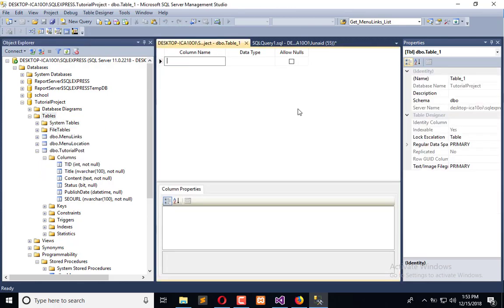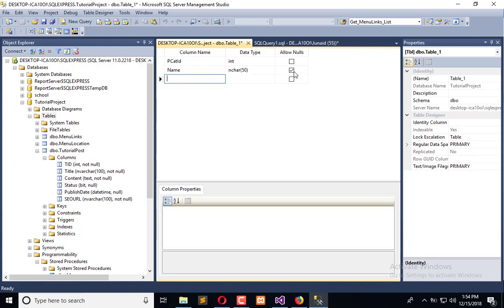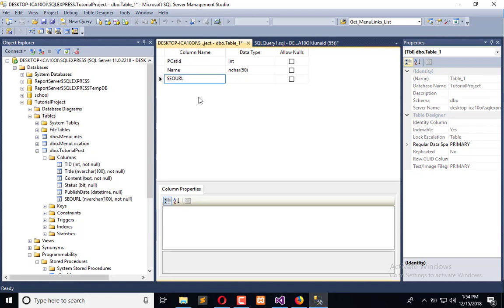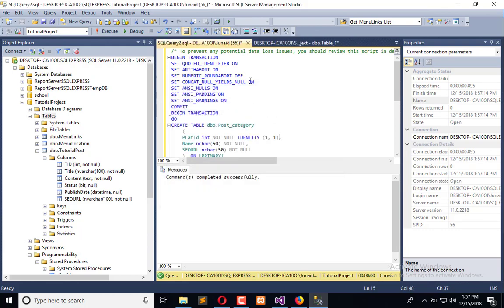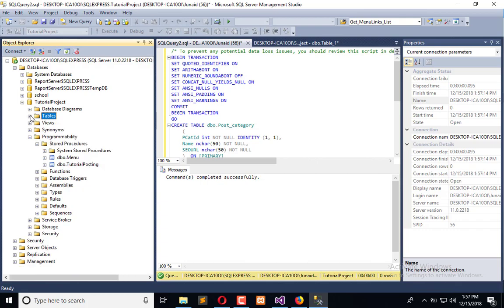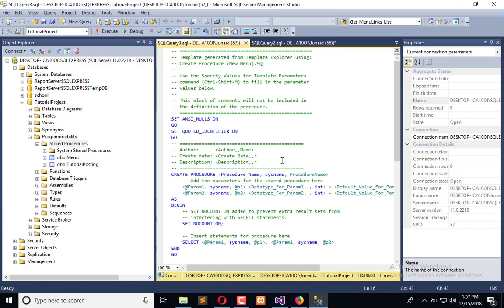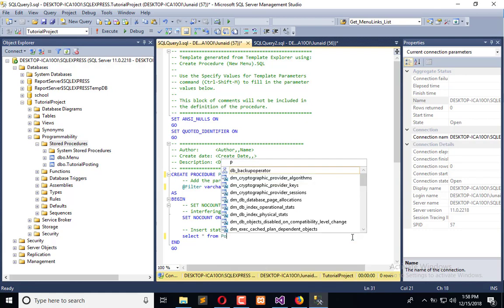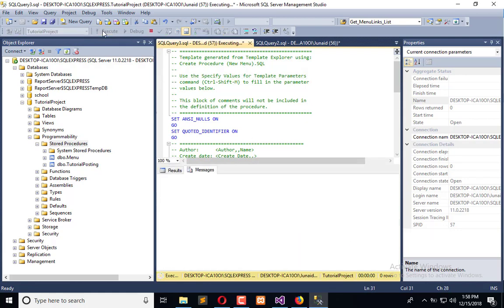185 ASP .NET MVC - Create Category Table and Store Procedure